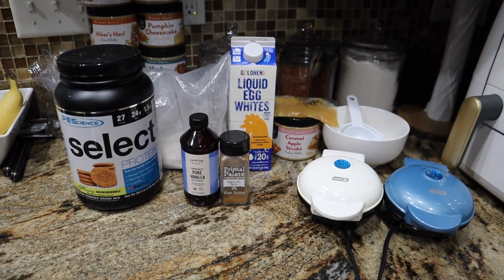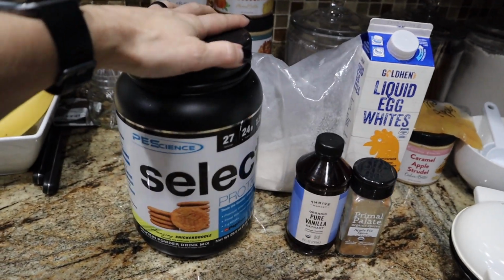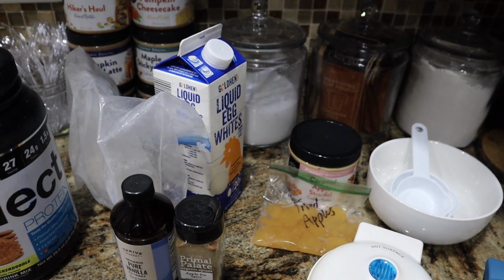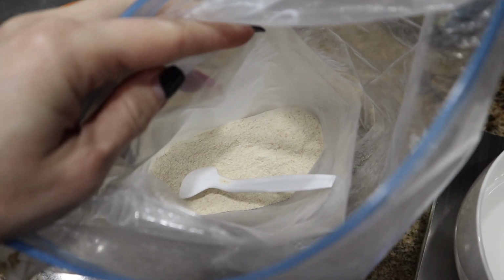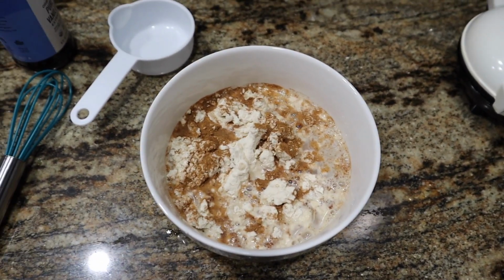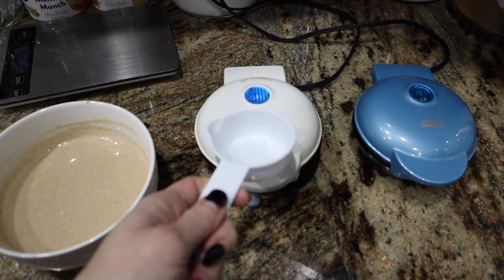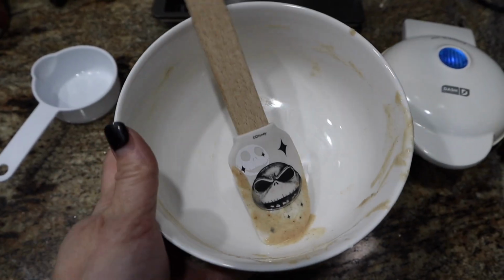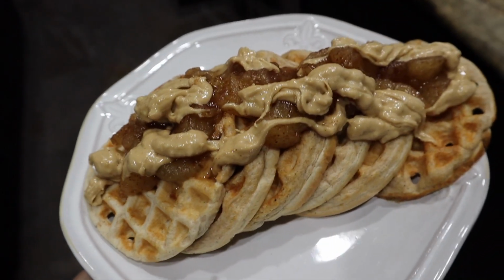PROTEIN WAFFLES | FOODIE FRIDAYS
American Dream Nut Butters: Discount applied w/ code NBURGESS

MACROS FOR ALL 6 WAFFLES:
247 Calories
38  Protein
19 Carbs
3 Fat
4 Fiber

Macro Tracking App Used:.

Food Scale: